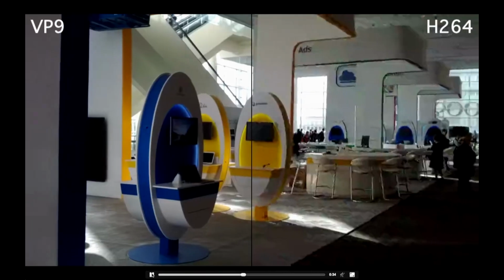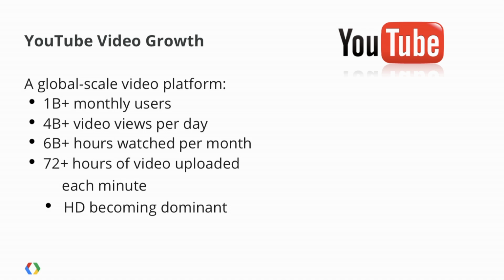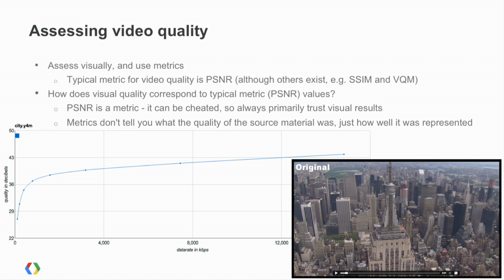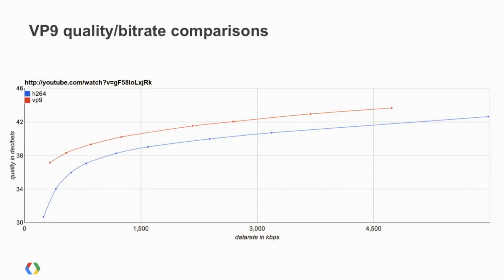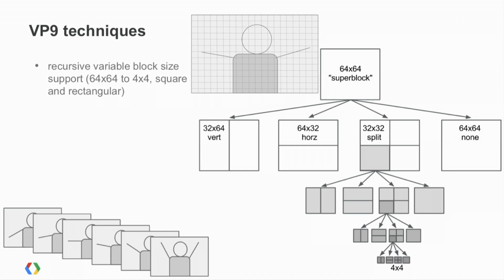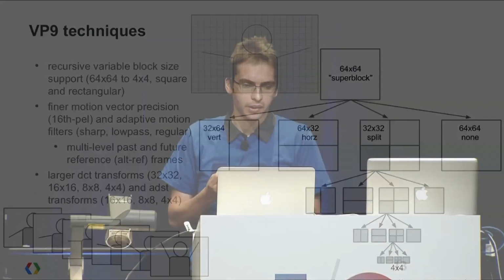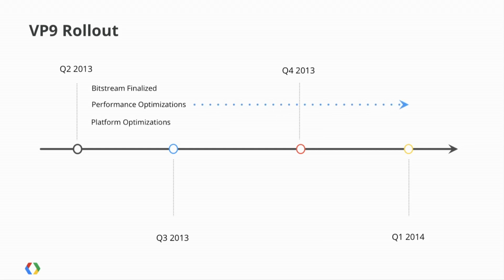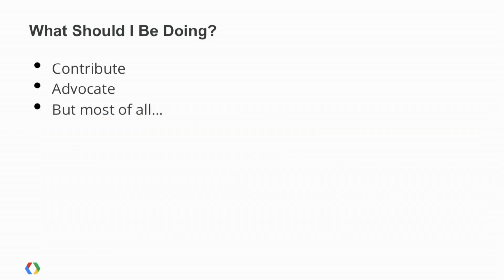Google I/O 2013 - WebM and the New VP9 Open Video Codec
Ronald Bultje

According to Cisco, video data will be 55 percent of all consumer Internet traffic by 2016. With that much data traversing networks, efficient video compression will be more important than ever, especially on mobile networks. We are very excited about the new VP9 codec, which delivers better video quality at lower data rates than competing technologies. In this session you will learn how VP9 performs against H.264 and other other codecs in quality and decoding speed, how to create WebM videos with VP9 and the new Opus audio codec, and how to deploy VP9 content to Chrome users in HTML5 video.